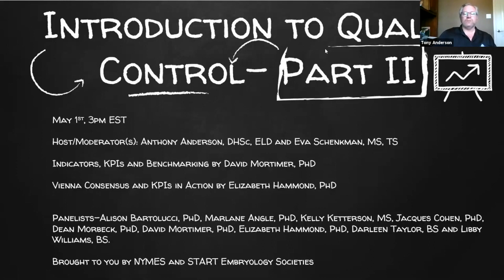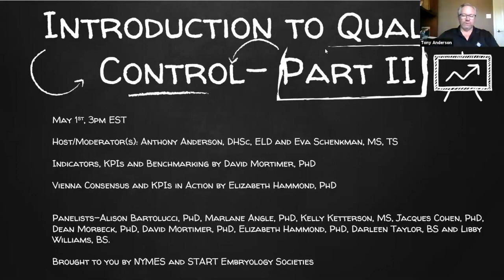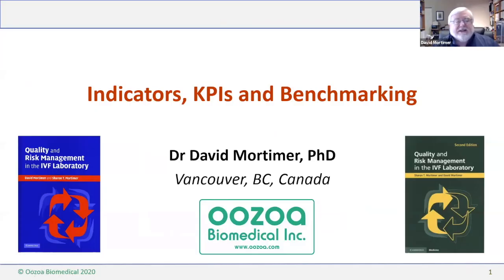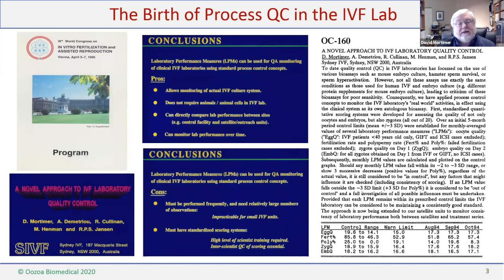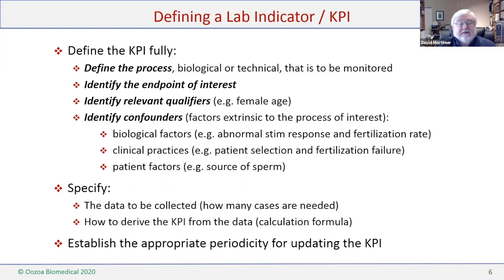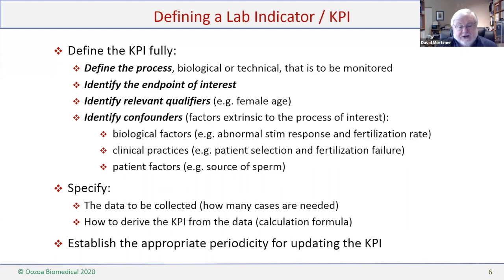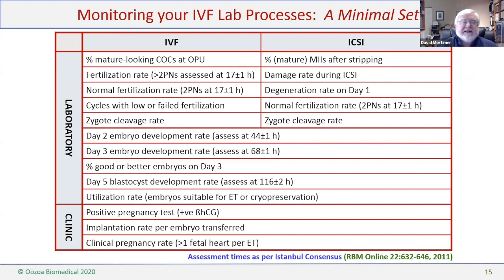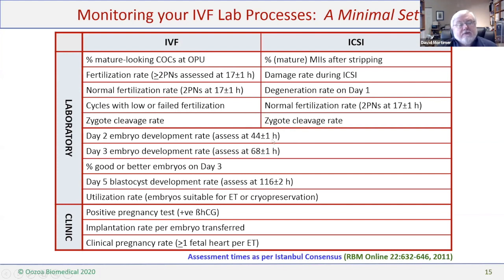Introduction to IVF Quality Control - Part II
Host / Moderator Anthony Anderson, DHSc, ELD and Eva Schenkman, MS, TS

Indicators, KPIs and Benchmarking
David Mortimer, PhD

Our second talk is Vienna Consensus and KPIs in Action
Elizabeth Hammond, PhD

Organized by NYMES and START Embryology Societies